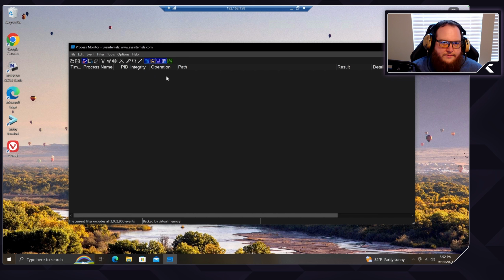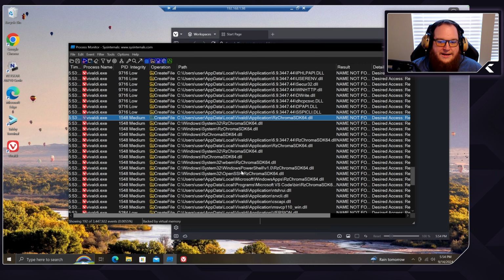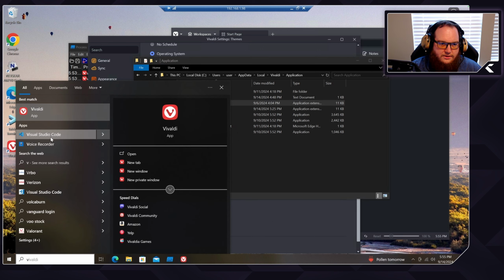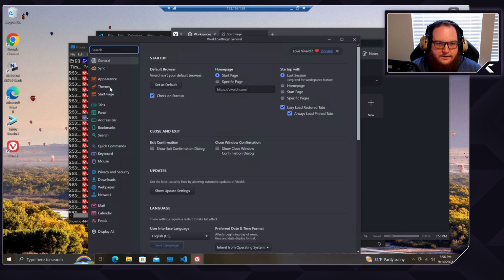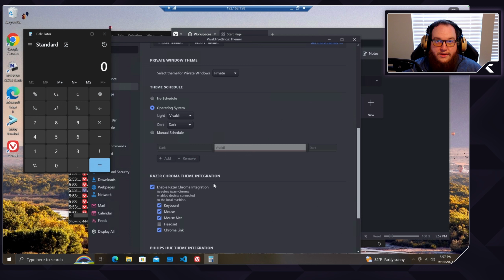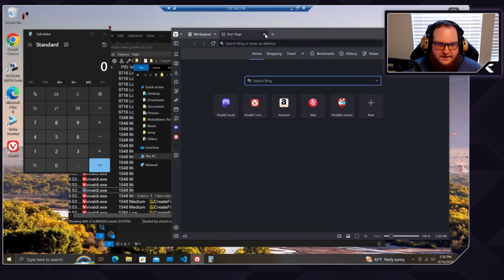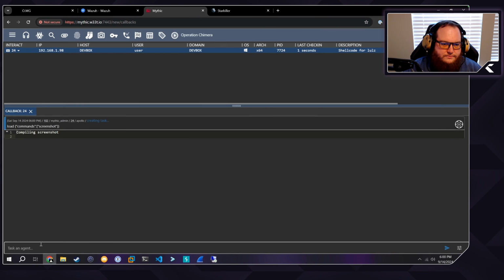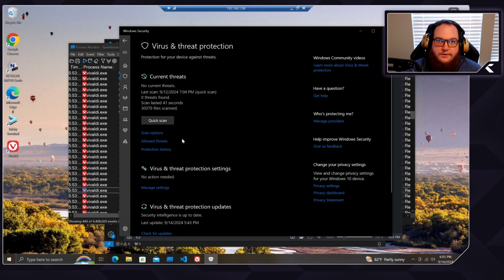Vivaldi Browser DLL Side-load Attack for Persistence